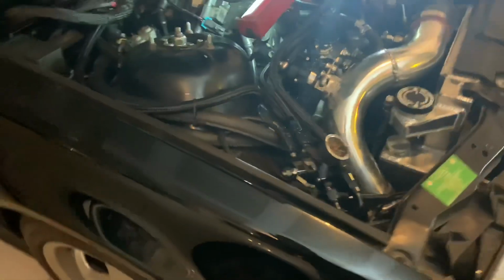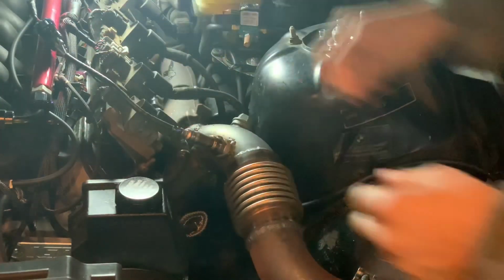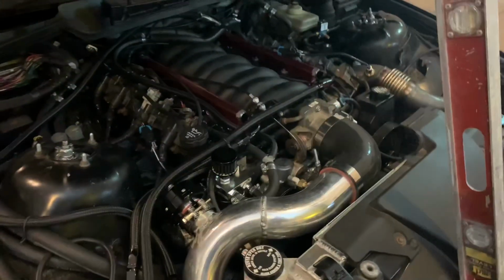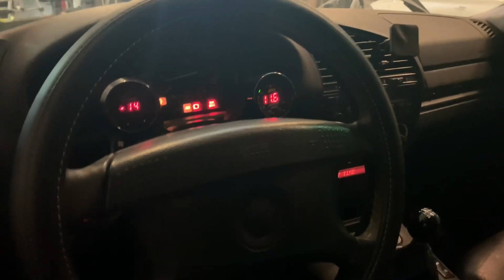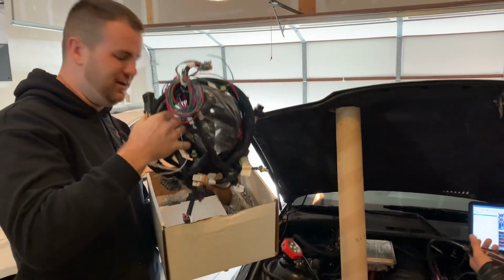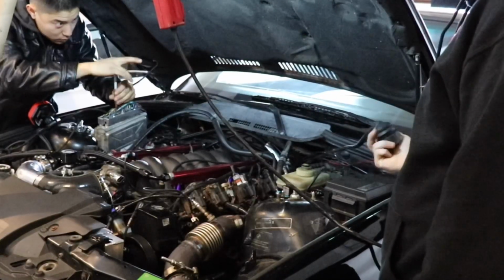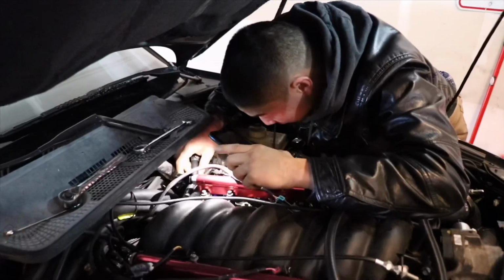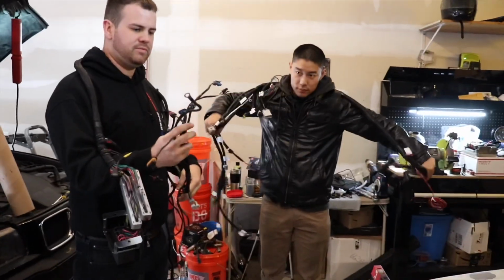HOLLEY TERMINATOR X UPGRADE: BMW E36 TURBO LS SWAP PART 16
In this episode I make one last effort to save my wiring harness before my friends rip it out and put in a Holley terminator x!

Here’s where to get the QuickJacks